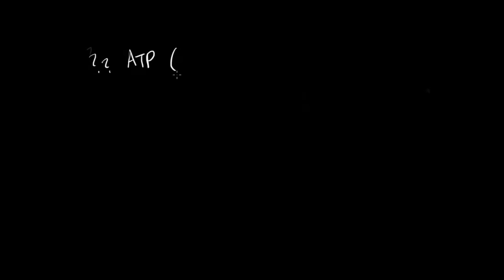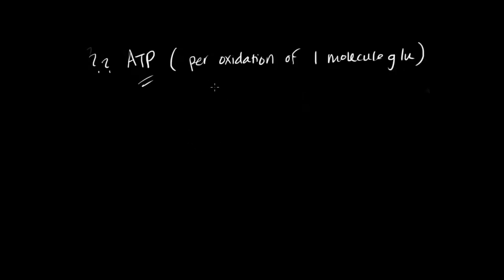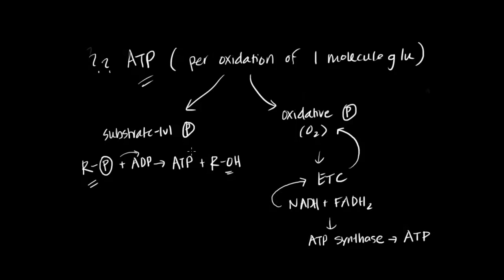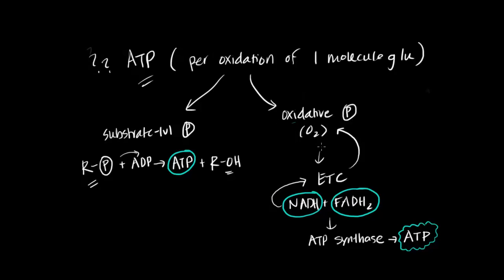Calculating ATP Produced in Cellular Respiration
What is the currently accepted calculation of total ATP produced in the oxidation of one glucose molecule? Why do textbooks often report a range of ATP values? By Jasmine Rana.